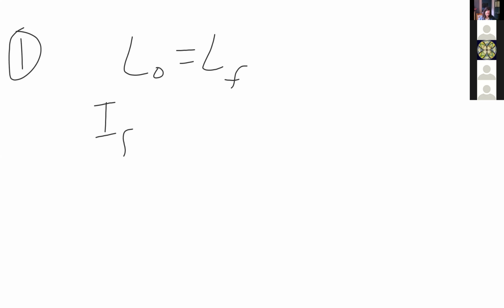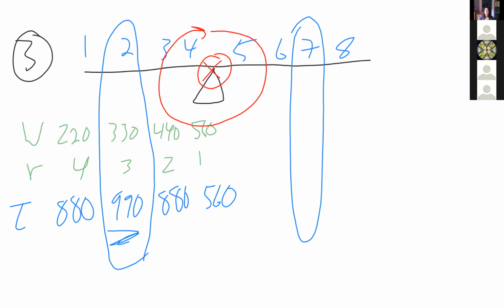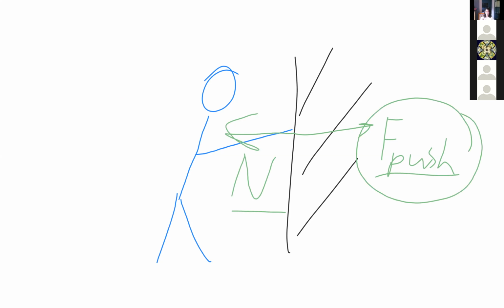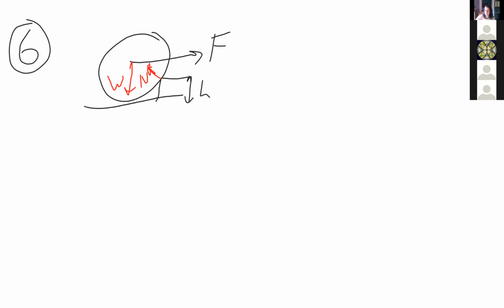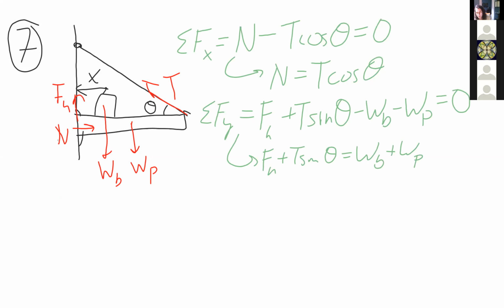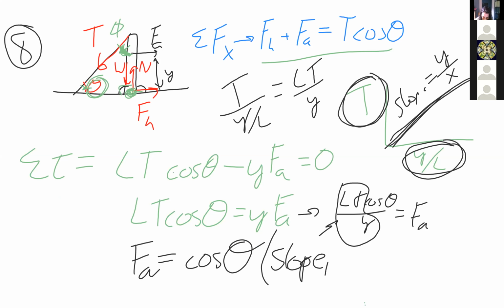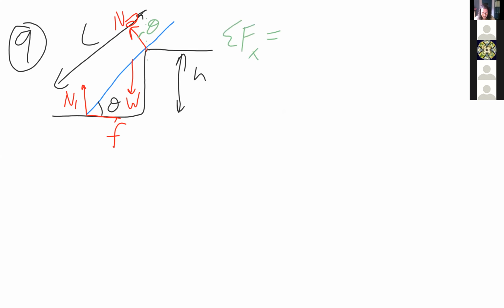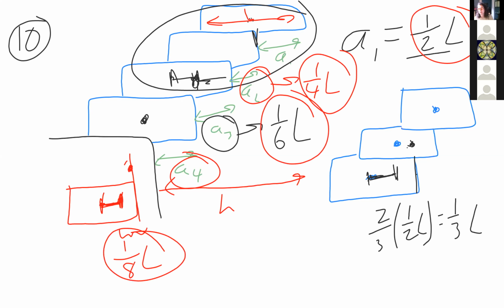phy2048 (Physics 1 with Calculus) - HW10 (Conservation of angular momentum, static equilibrium)